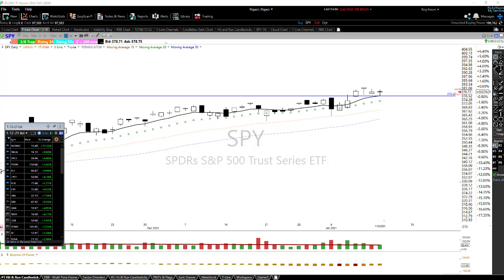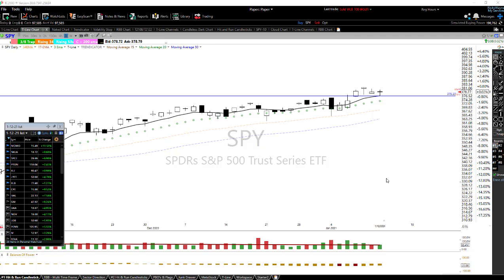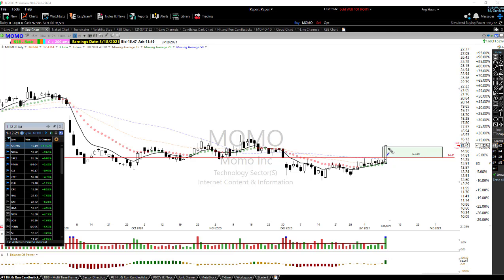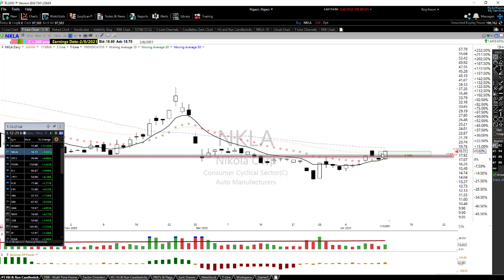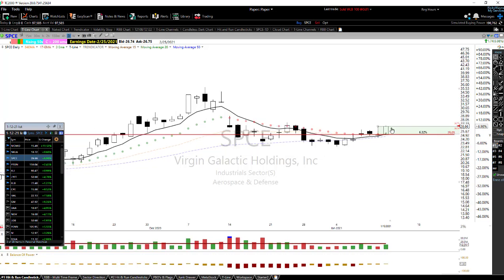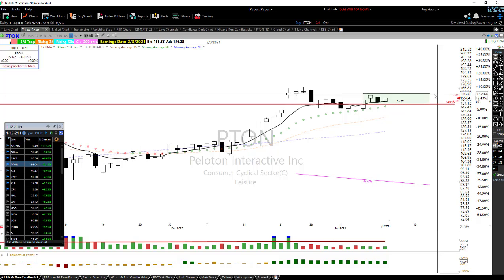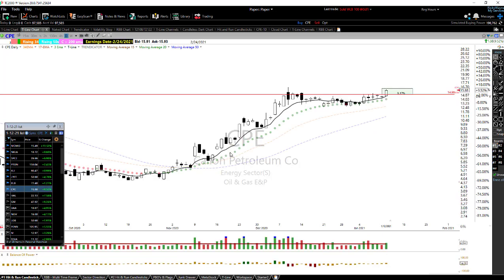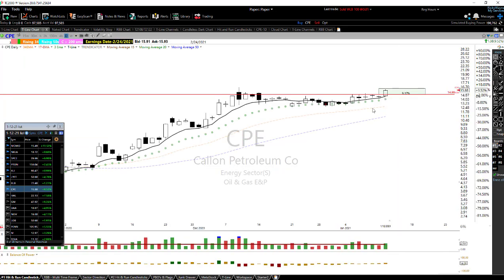NKLA, SPCE, Two We Bought Today, See More | 1-13-21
NKLA, SPCE, are two we bought today. The video points a few more we are considering.
📌Road To Wealth is a trading account I trade and post the brokerage statement on the website for you to see. We updated the page about the 5th of each month.